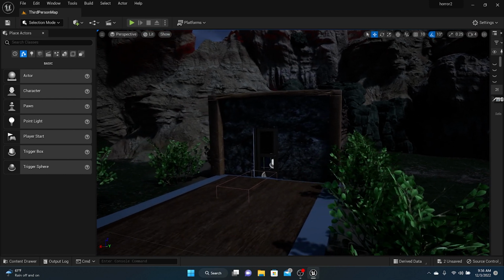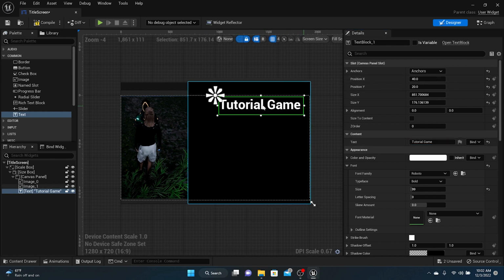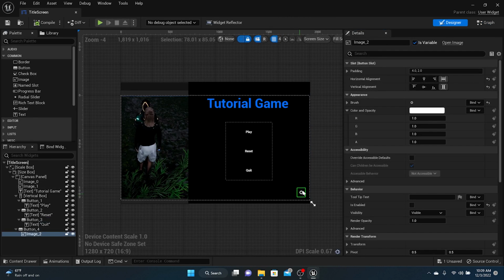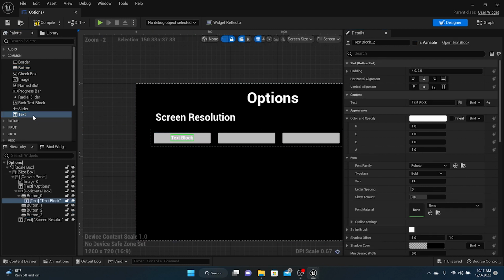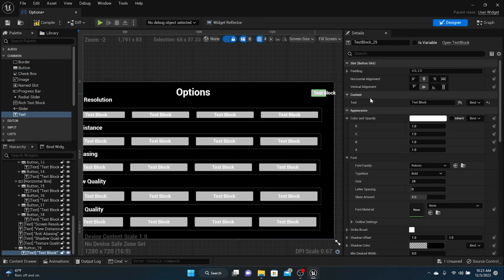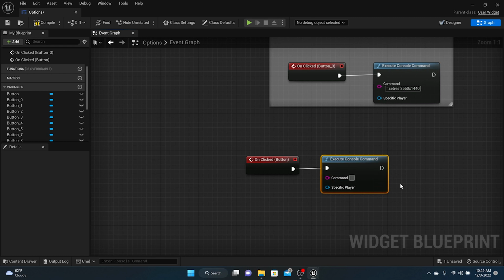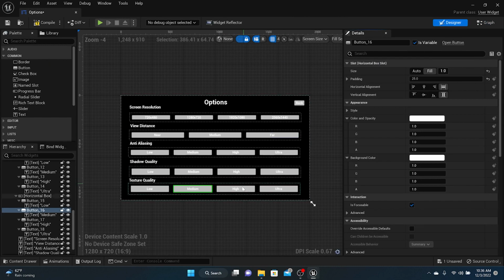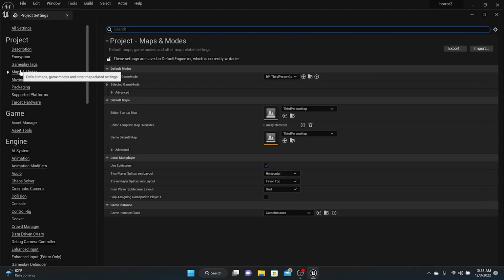Making A Game in UE5 53: Title Screen with Full Options Menu!!!!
In this episode we set up the title screen for our game with workable buttons...also we set up the options menu so that users can se the options of the game to match their computer! This one is long but a really clutch video!